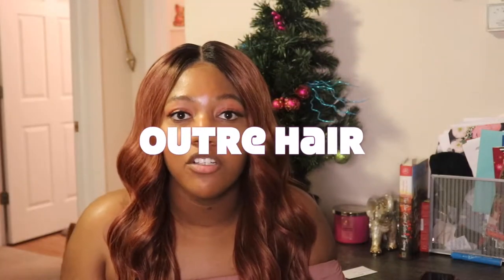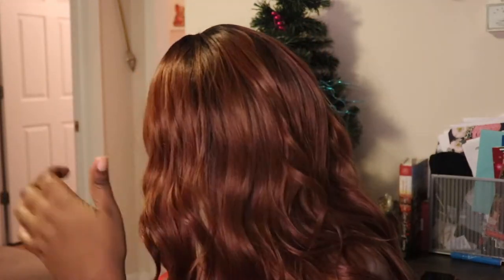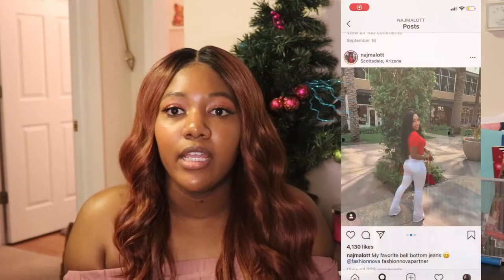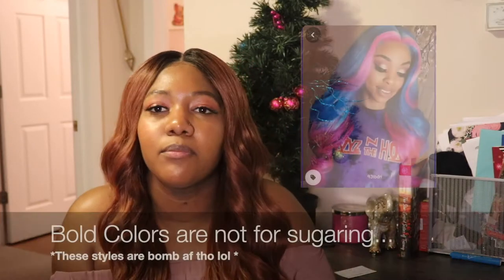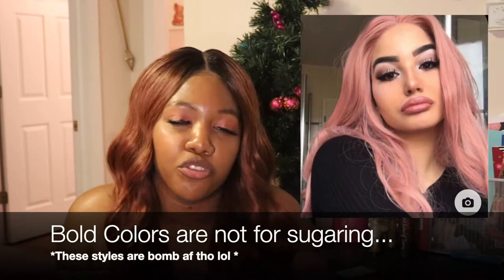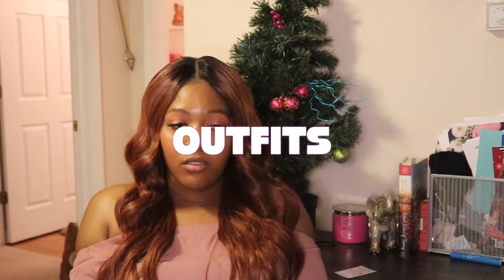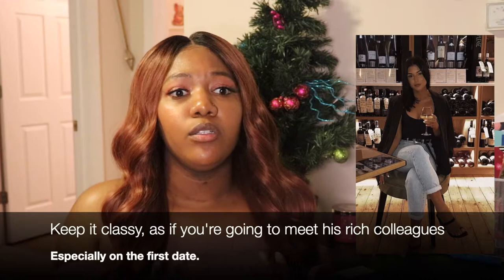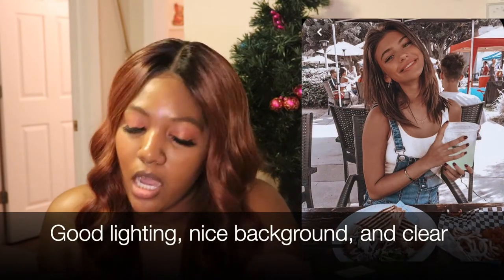Sugar Baby Profile To Attract A Rich Man| Sugaring Series pt.2| Tips & Tricks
Hello Lovlies! I finally uploaded some more gems for you guys! As mentioned in the video your profile is very important when trying to find you the right sugar daddy. Hopefully my tips will help you out! My last video hit 100 views! Small achievement but I was overly excited. Hopefully we can keep that energy rolling.